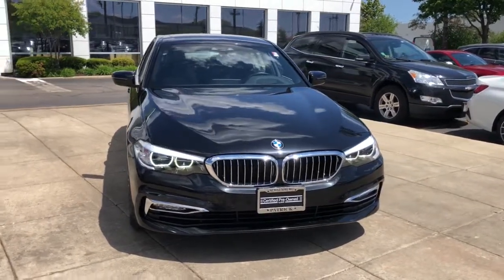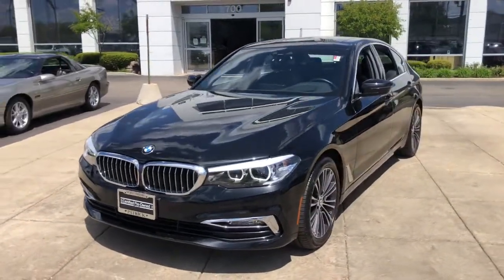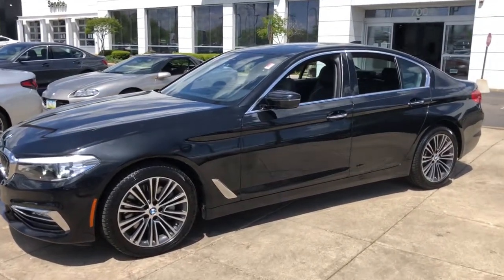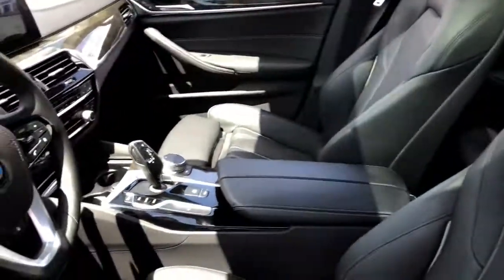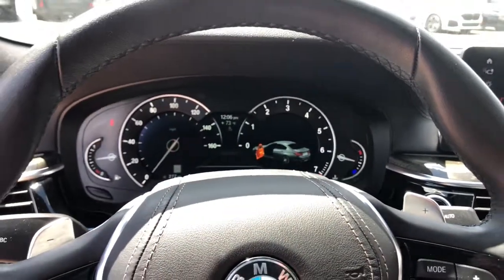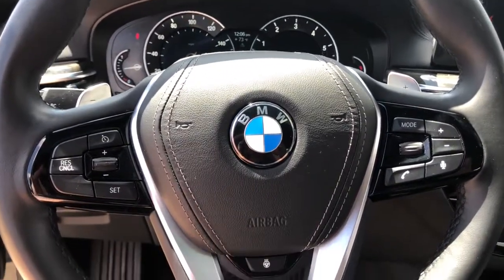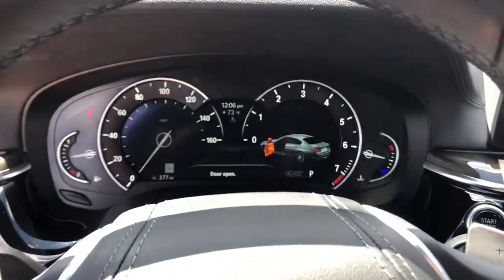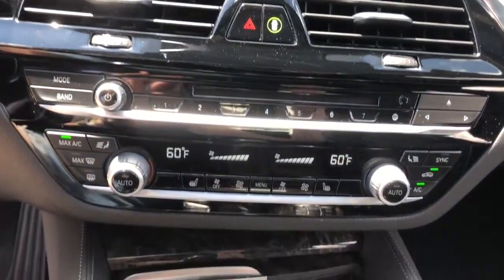2018 BMW 5 Series Schaumburg, Barrington, Arlington Heights, Hoffman Estates, St. Charles, IL W21295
Black Sapphire Metallic  2018 BMW 5 Series available in Schaumburg, Illinois at Patrick BMW. Servicing the  Barrington, Arlington Heights, Hoffman Estates, St. Charles, IL area.
2018 BMW 5 Series 540i xDrive - Stock#: W21295A - VIN#: WBAJE7C5XJWD49624

Patrick BMW
700 E Golf Rd.

Recent Arrival! 2018 BMW 5 Series 540i xDrive Every BMW Certified Pre-Owned: Covers you for 1 year, unlimited miles after the expiration of the 4-yr/50,000 mile New Vehicle Limited Warranty (Valid only in the U.S.A. Including Puerto Rico) for a total of 5 years/unlimited miles. BMW Roadside Assistance is included. Comes with FREE Carfax History Report, service history optional warranty, maintenance protection add-ons tailored to your needs. Low APR Finance Rates Available. Call for details. CARFAX One-Owner. Clean CARFAX. AWD, Black w/Dakota Leather Upholstery, Active Blind Spot Detection, Active Driving Assistant, Auto 'tilt-away' Steering Wheel, Auto-Dimming Door Mirrors, Auto-Dimming Rear-View Mirror, Backup Camera, Brake assist, Comfort Access Keyless Entry, Driving Assistance Package, Electronic Stability Control, Emergency communication system: BMW Assist eCall, Enhanced USB Bluetooth, Enhanced USB Bluetooth (ZEB), Exterior Parking Camera Rear, Front Rear Heated Seats, Front Dual Zone Automatic Climate Control, Fully Automatic Headlights, Gesture Control, Gray Poplar Wood Trim, Head-Up Display, Heated Door Mirrors, Heated Front Seats, Heated Steering Wheel, HiFi Sound System, In-Dash CD Player, Leather Seats, Lumbar Support, Luxury Line, Luxury Package, Memory Seat, Navigation System, Navigation System, Park Distance Control, Power Moonroof, Power Seats, Power Tailgate, Premium Package, Radio: AM/FM Audio System, Rain Sensing Wipers, Remote Keyless Entry, Security system, SiriusXM Satellite Radio, Steering Wheel Memory, Steering Wheel Mounted Audio Controls, Sunroof/Moonroof, Turn signal indicator mirrors, Wheels: 18' x 8' Double-Spoke (Style 634), WiFi Hotspot, Wireless Charging. We believe you deserve it all. That's why at Patrick BMW, you'll experience luxury value. In 2021, we are celebrating 40 years serving you the Schaumburg Community. What do you get when shopping for a vehicle at Patrick BMW? -Transparent Pricing -Flexible Payment Choices Options -Ability to shop test from home, work or on the road -5 Easy Online Buying Steps with Patrick Direct or simply call -Online trade-in evaluations -Consulting instead of selling -Friendly and professional staff We hope your journey with us continues after you purchase consider the next time you or someone you know is in the market for car. Visit PatrickBMW.com, under LEARN MORE to read about our commitment to you. It's in our DNA! It's how we do business! It's a Patrick thing! Additional offerings at Patrick BMW -Turn-In, Upgrade, Trade-In or Sell Your Car with the Patrick Exchange. -Patrick Auto Body Certified Collision Repair in Schaumburg Naperville, IL. -Let a Patrick BMW Client Advisor become your personal shopper. Let them know what youre looking for we find it for you. Find Patrick BMW, a BMW new used car dealership near you in Schaumburg 1 mile west of Woodfield Mall, 30 miles west of Chicago, 25 miles northwest of Oak Park, IL. or 37 miles northeast of downtown Naperville IL. Taking Care of You Every Day, That's the Patrick promise! We do our best to be as accurate as possible with our listings descriptions. We do ask that you verify equipment, mileage, pricing with a client advisor prior to purchasing. Pricing is subject to change without notice. BMW Certified Pre-Owned Details: * Roadside Assistance * Warranty Deductible: $0 * Vehicle History * Transferable Warranty * Multipoint Point Inspection * 1 year/Unlimited miles beginning after new car warranty expires.